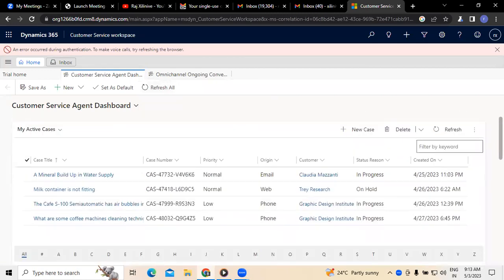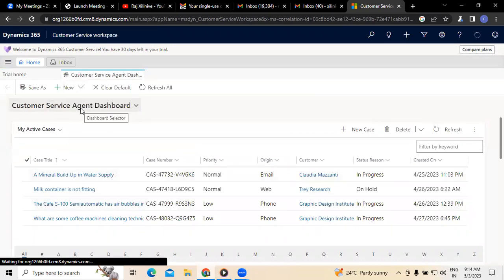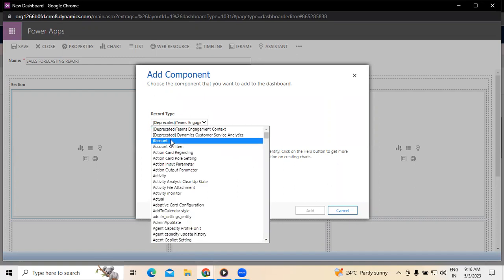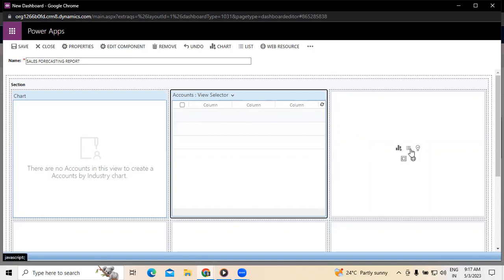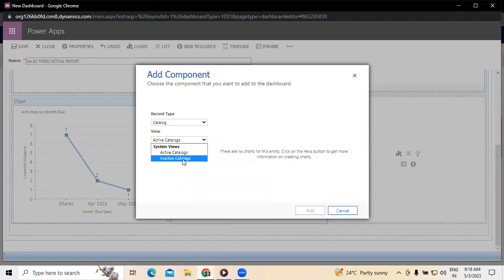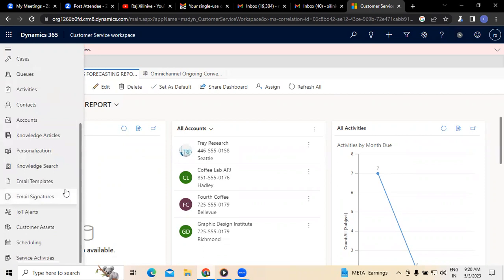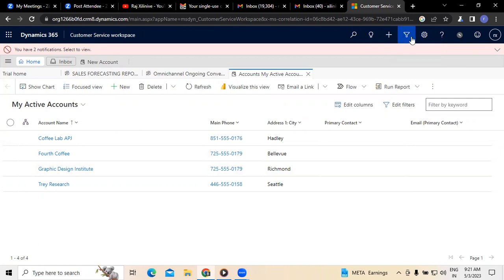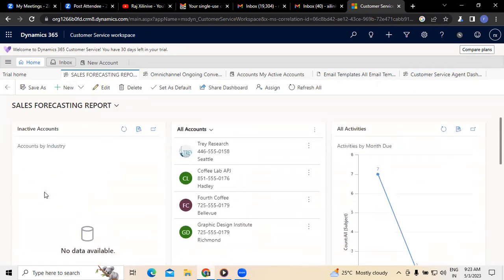dynamics 365 - customer service